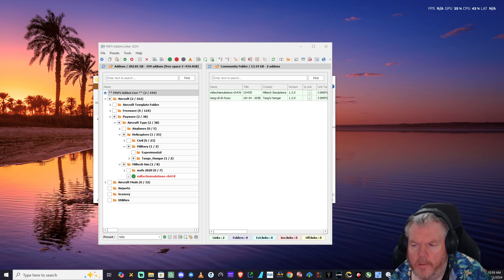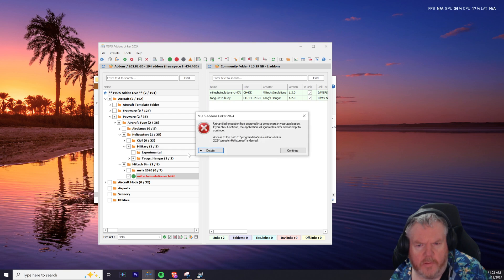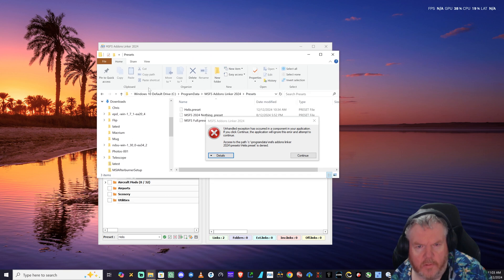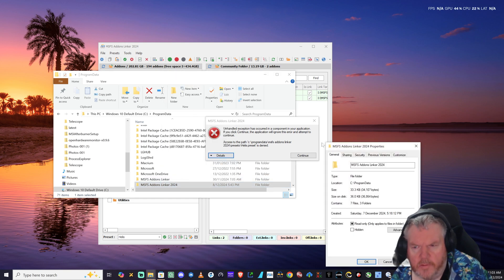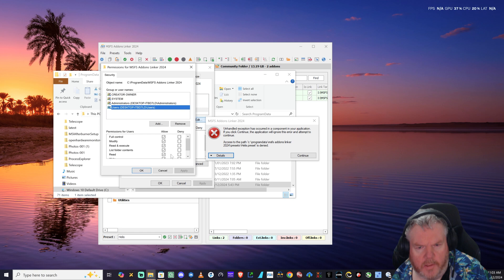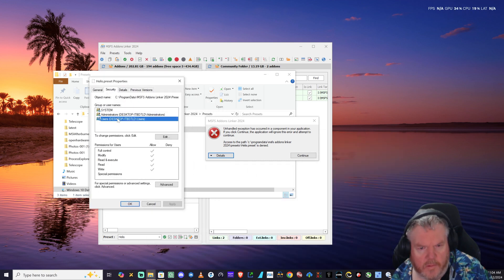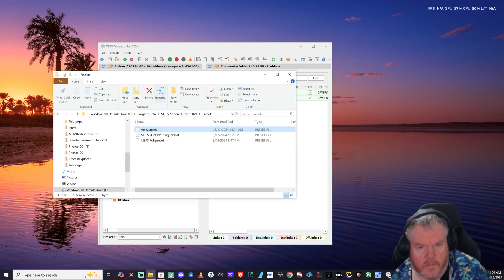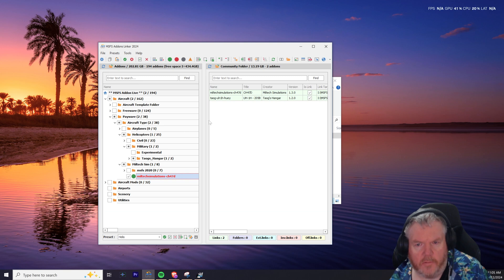MSFS Addons Linker 2024 Unhandled Exception Error Fix Microsoft Flight Simulator 2024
A quick fix for MSFS Addons Linker 2024  Unhandled Exception Error Microsoft Flight Simulator 2024